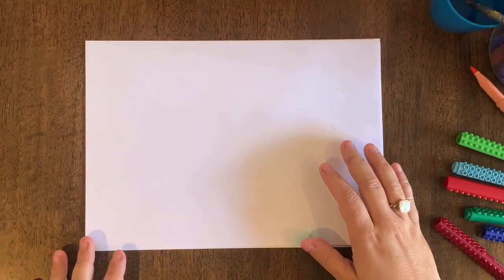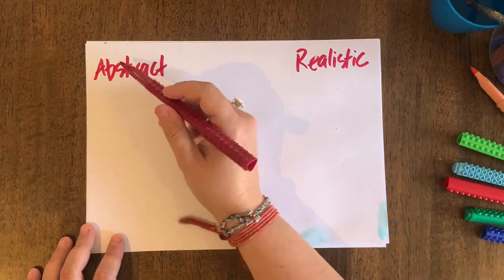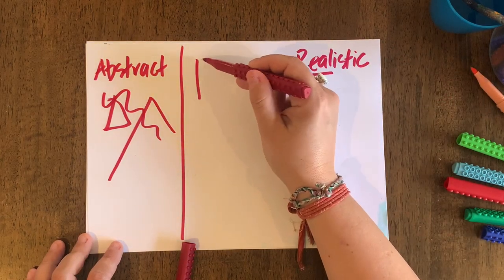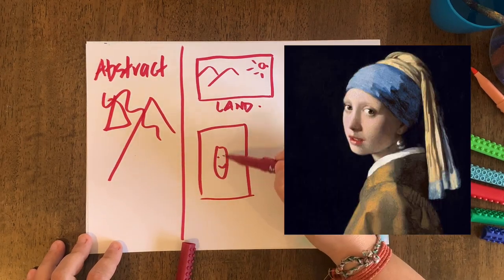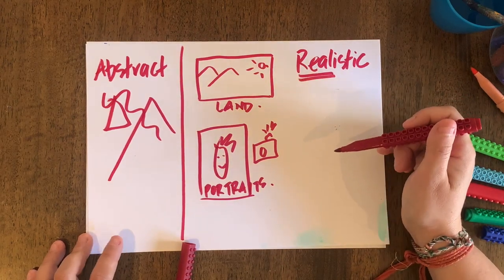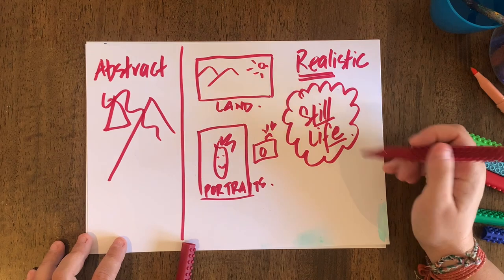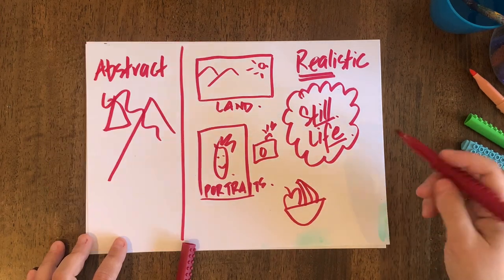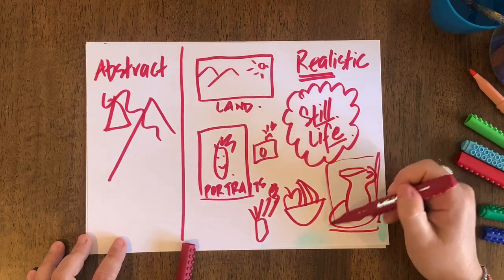ART VIDEO: Learn about artist LAURA THOMAS and create a collage in her style, with Kerri Bevis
Help me spread the LOVE OF ART!

FOLLOW @artlife.melb on Instagram and @Artlife. Art lessons on Facebook and TAG us in any artworks you create from our videos.

Kerri Bevis is an Australian qualified Art teacher who is passionate about spreading the love of all things creative. During COVID lockdowns, Mrs. B used this channel to share Art lessons with the students at her school in Melbourne, Australia, but now it has grown to reach the other side of world!
Each lesson can be used by adults, teachers or kids as an easy and effective drawing and painting activity. Fantastic skills are developed for kids and teens for this activity.  Easy painting strategies are shown and a simple, yet effective artwork is created.
In this video, Mrs. B shows you step-by-step how to use watercolours and goes through easy techniques for beginners. This video will help you to create beautiful artwork at home and teach you everything you need to know. Each lesson is back by the Australian Curriculum of Visual Arts and can be used in all classrooms for kids of all ages. Use these videos for Sub/supply/Crt teachers when you are absent.

"Spread the love of Art and it's healing qualities is the goal and I hope you enjoy these lessons. The idea is put what I teach in the classroom into videos for all to see. That's why 'Artlife' is different. I don't just show you what to do, but HOW, WHY and some FACTS about ARTISTS and ART THEORY. I want you to learn and do, not just watch. Love you all, Mrs. B xx"

This lesson is a great introduction to Australian artist, Laura Thomas. It focuses on learning what a still life is and how to create one using collage.

Artlife YouTube Channel provides weekly lessons and in the future will cover watercolour techniques and how to draw Peppa Pig and Bluey! This is a great art hub for kids and adults. And the result is oddly satisying!